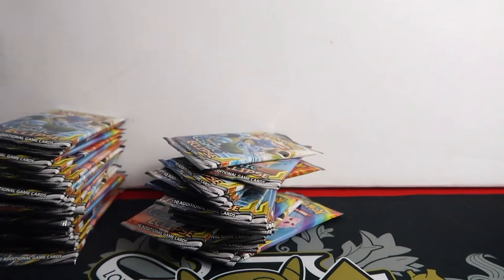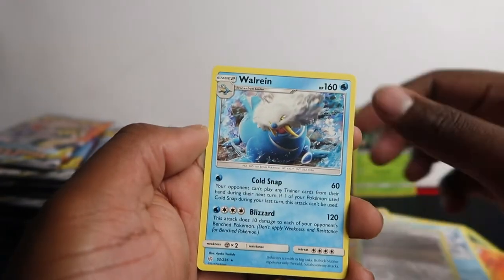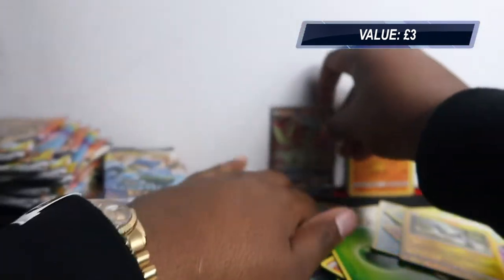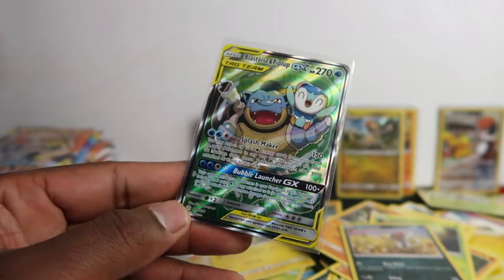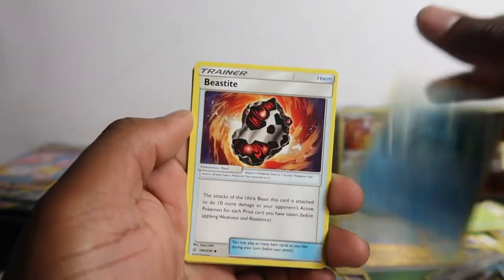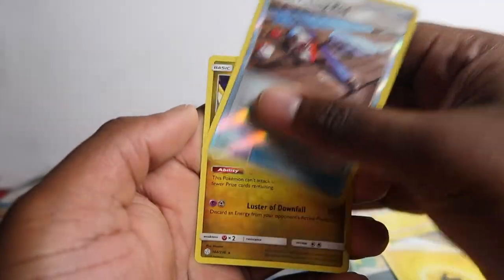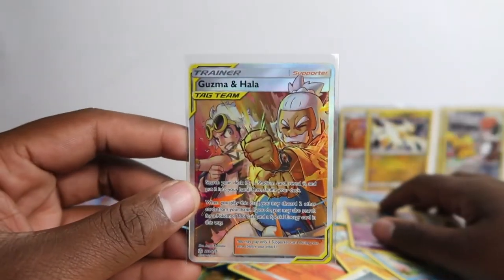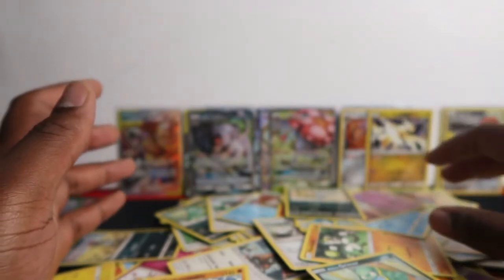Opening 40 Pokemon Cosmic Eclipse Booster Packs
I opened 40 booster packs of Pokemon Cosmic Eclipse! Got some incredible hits!